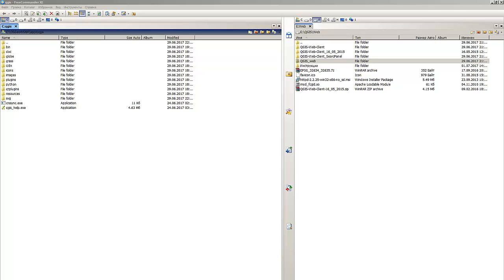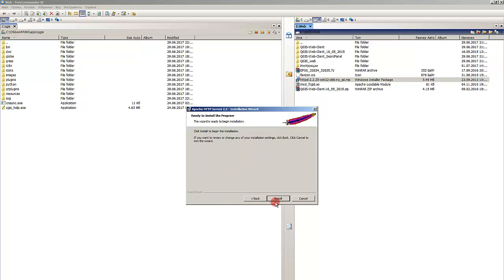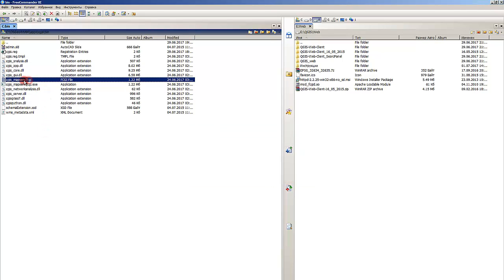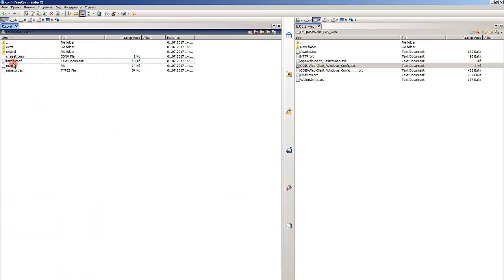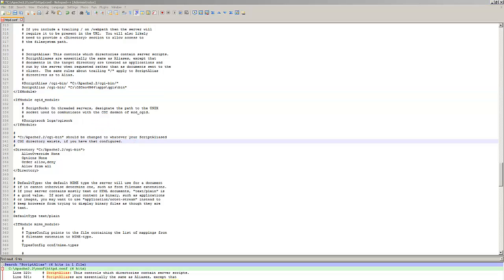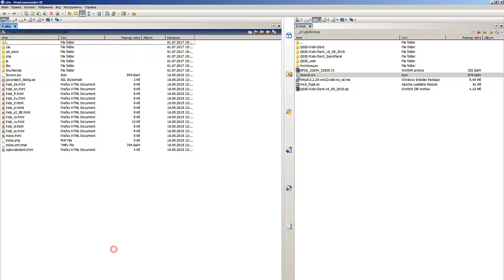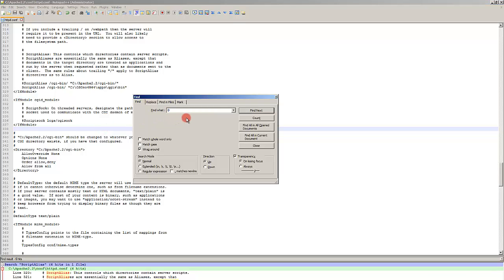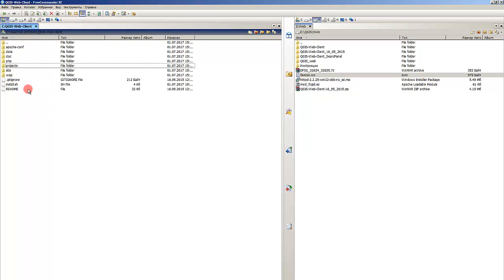Post/View QGIS projects online! (1/3)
In this video, we describe how to show your QGIS projects online.
Here we are installing Apache 2.2 and make the basic configurations for it.
В това видео показваме как да споделите вашите QGIS проекти в интернет. В тази част, инсталираме Apache 2.2 и правим настройките за него.
Author/Автор: Nicola Lalev from ArchPro
Date/Дата: 02/07/2017
Programs used / Използван софтуер:

-QGIS Desktop 2.18.2
-Apache 2.2.25